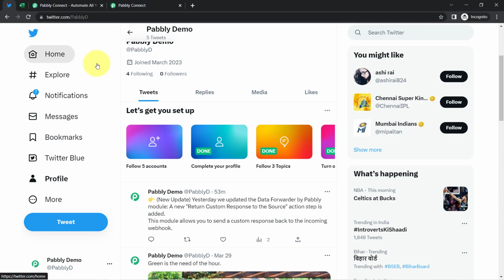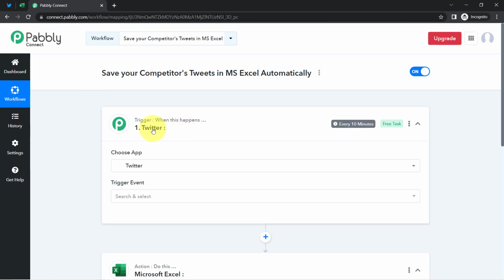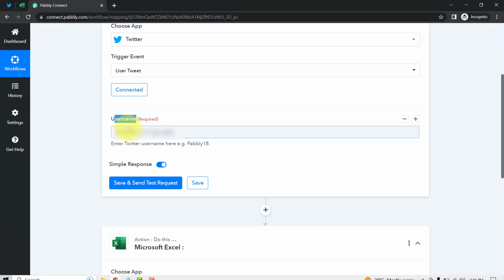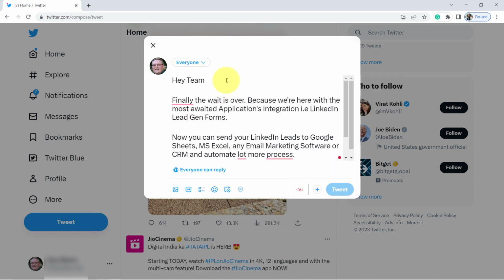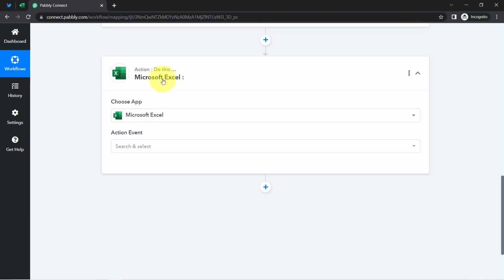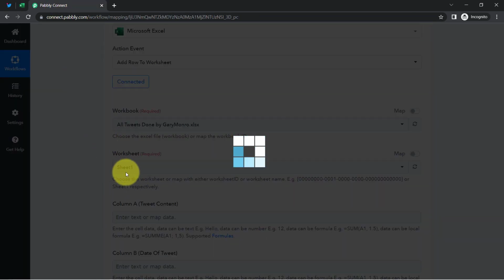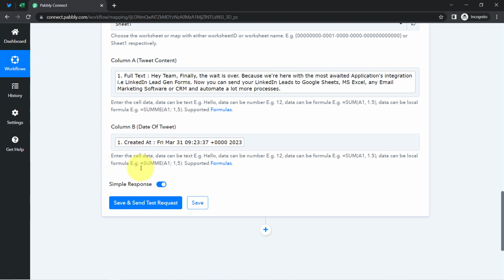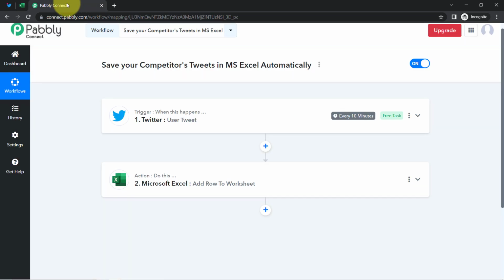How to Track Competitor's Tweets & Save to MS Excel Automatically - Twitter to MS Excel Integration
In this video, we will learn how Pabbly Connect allows you to quickly and easily add user's tweets to MS Excel. It uses a simple three-step process to collect, filter, and store user tweets in MS Excel. The first step is to authenticate your Twitter account and set up the query parameters. The second step is to filter the tweets based on the query parameters and the third step is to store the filtered tweets in MS Excel. With Pabbly Connect, you can quickly and easily save user’s tweets in MS Excel and make use of the data for further analysis.

1. Automation: Pabbly Connect offers automation capabilities that can help you automate mundane and repetitive tasks. This allows you to save time, money and resources.

2. Integration: Pabbly Connect provides a wide range of integrations so that you can connect different web services with each other. This helps you to create smarter workflow processes and make your business more efficient.

3. Security: Pabbly Connect takes security seriously and provides an industry-standard security system to protect your data and applications.

4. Scalability: Pabbly Connect is highly scalable and allows you to easily add new applications and services to your workflow.

 5. Cost-effective: Pabbly Connect is cost-effective and provides plans for different business sizes.